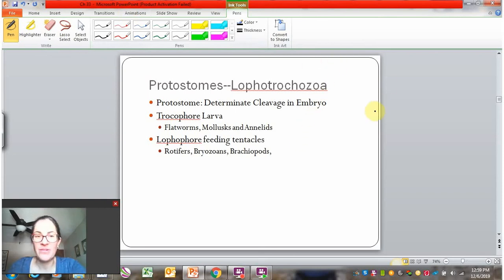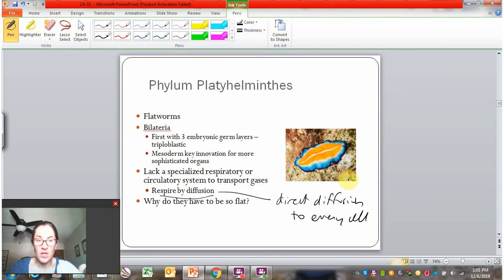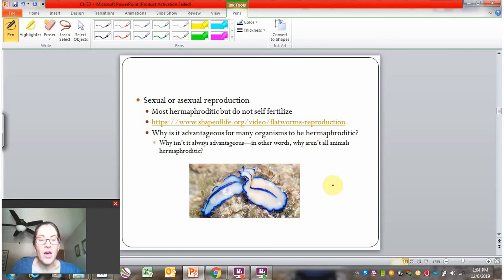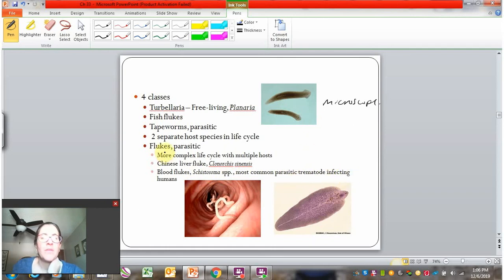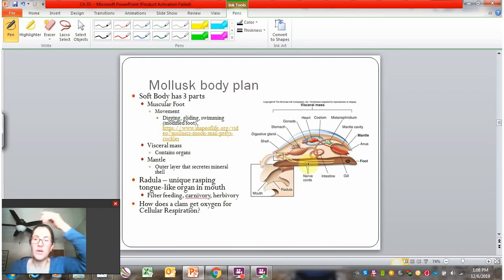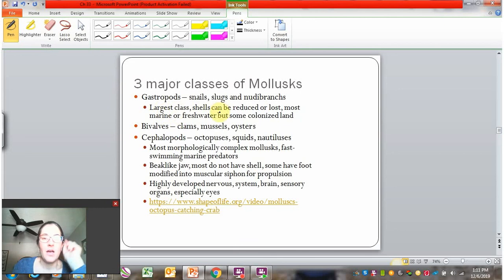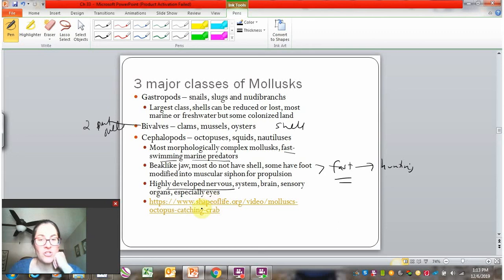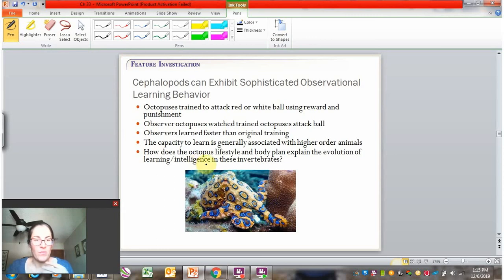Flatworms and Mollusks